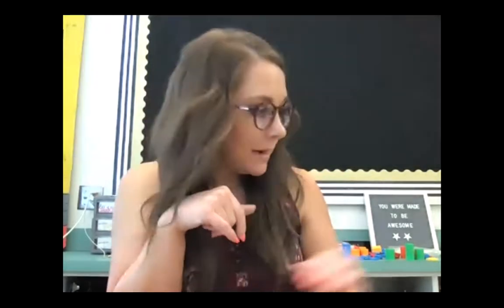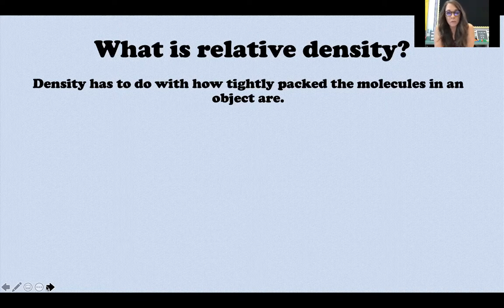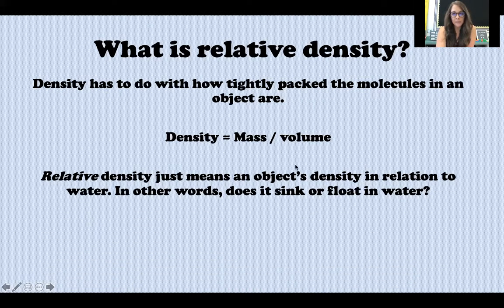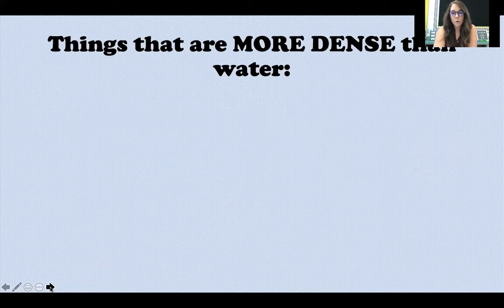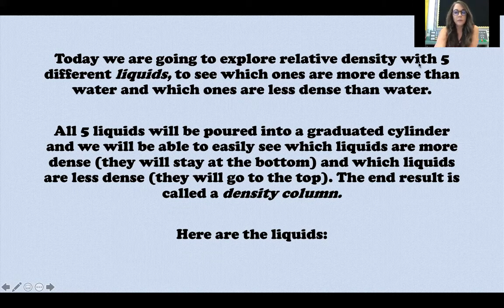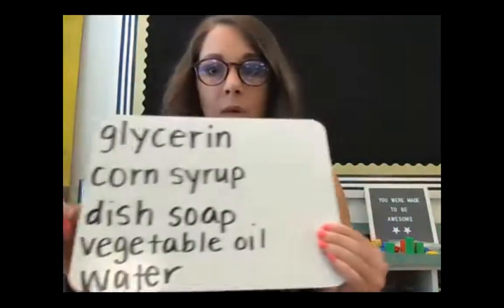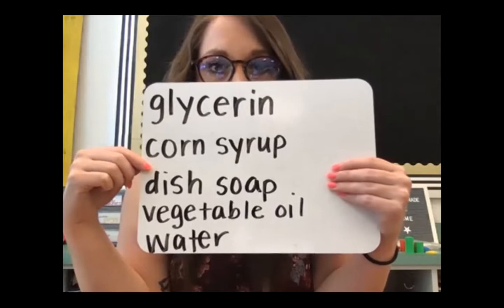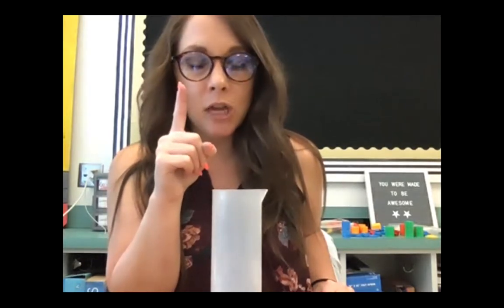5th grade Aug 24 Relative Density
In this video, I explain relative density and we make a density column to compare the relative density of five liquids!